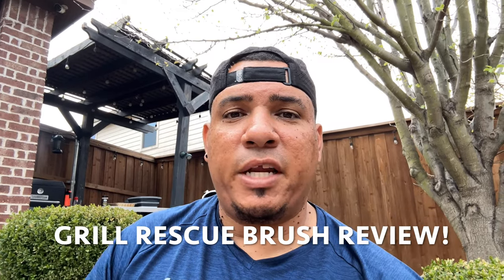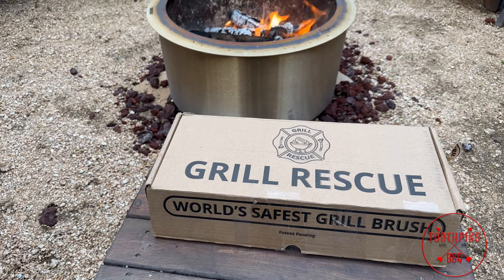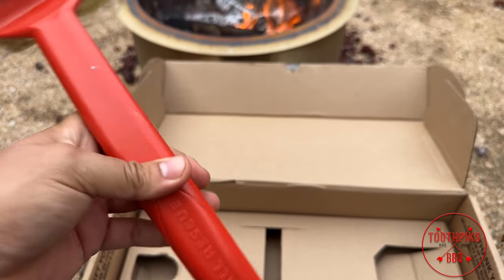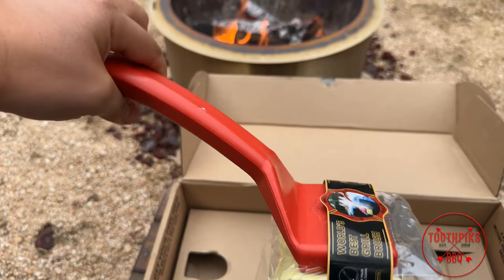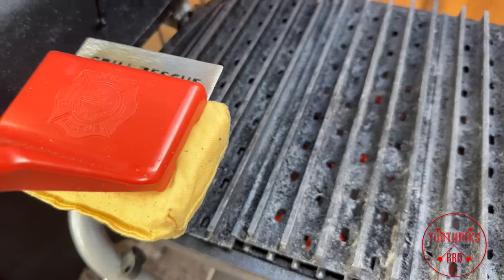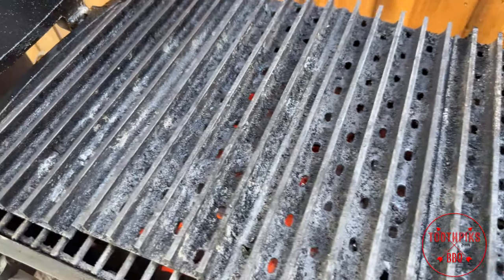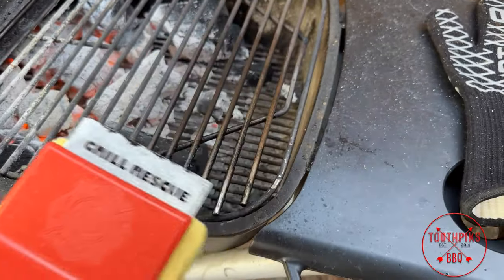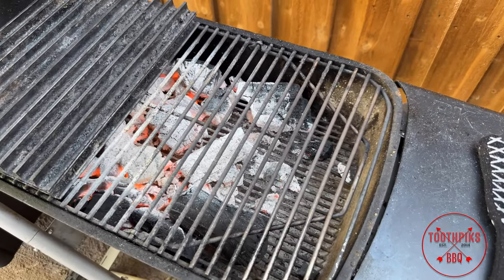Is This Grill Rescue Brush a Grill Master's Dream Come True?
Are you thinking of getting a grill brush? If so, this is the review for you!Grill Rescue Brush is a must-have accessory for any griller. This device helps you rescue food from the grill, making it easy to cook your meals without any worries of harmful materials ending up in your food! This brush is made from durable materials and is easy to use, whether you're a beginner or a pro.So if you're in the market for a grill brush, be sure to check out this review! You'll find all the information you need to make a decision about whether or not this brush is right for you. Trust us, you won't regret it!

Discount: TPBBQ10